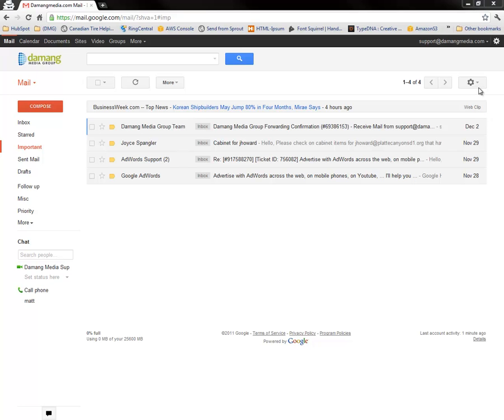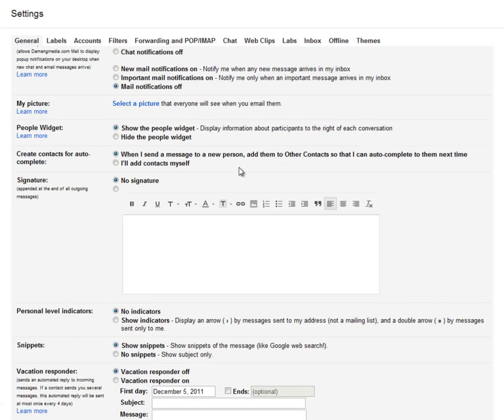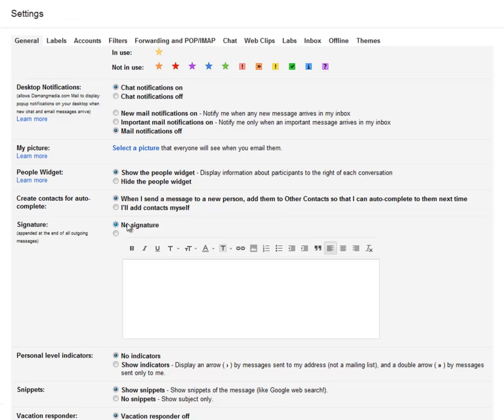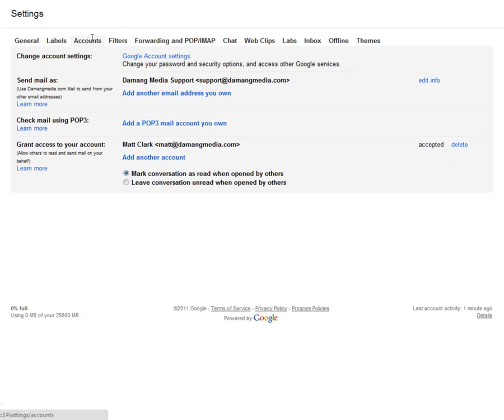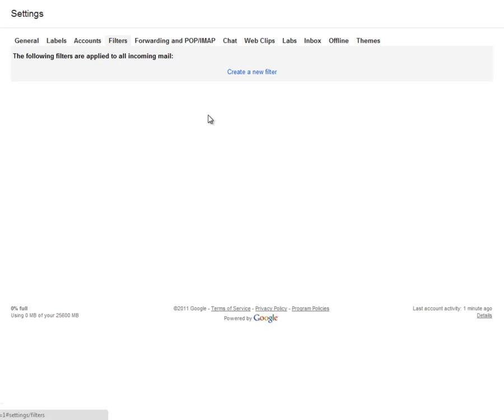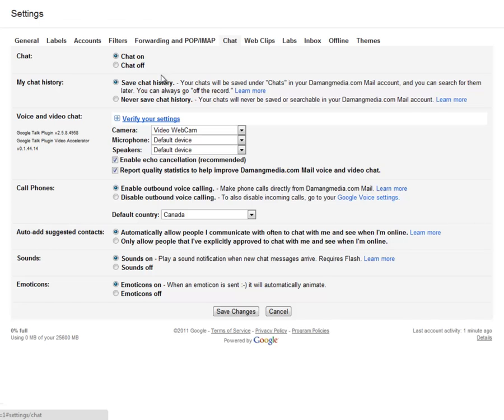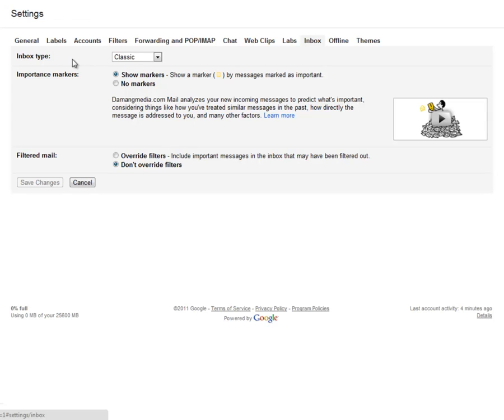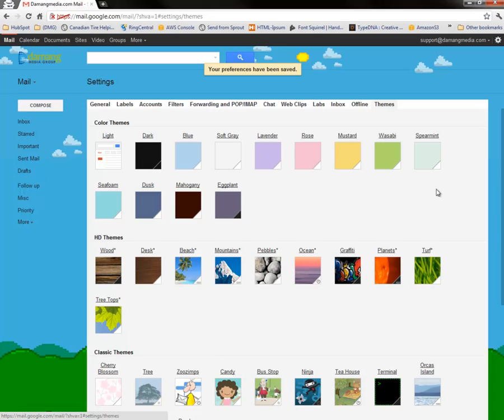Gmail Setting Overview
Review of the Settings panel in the New look of Gmail for Google Apps. Suggested settings and tips for getting Google Apps Gmail running good.